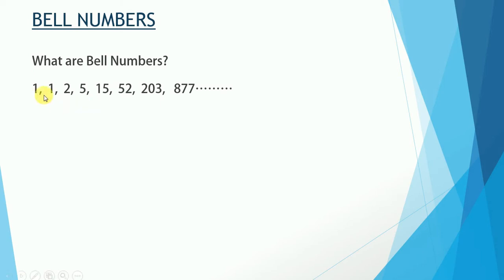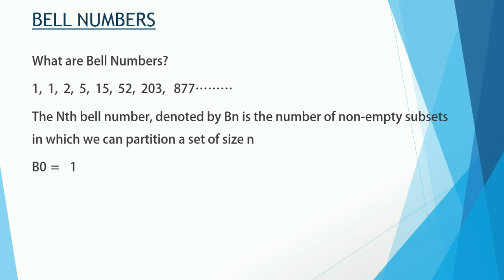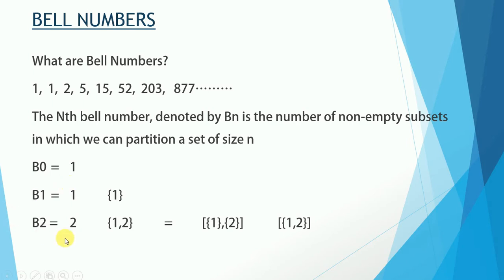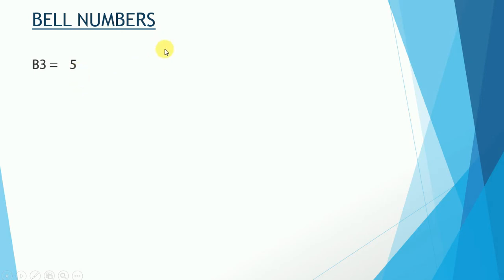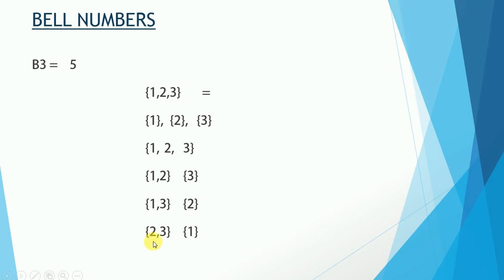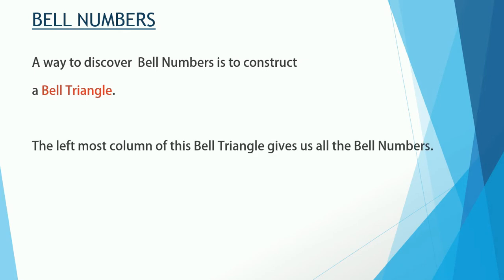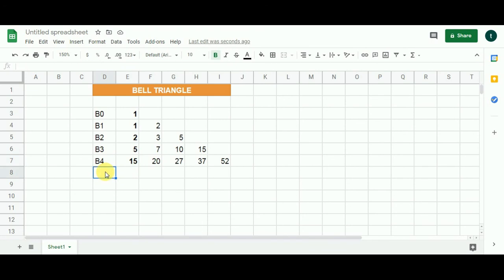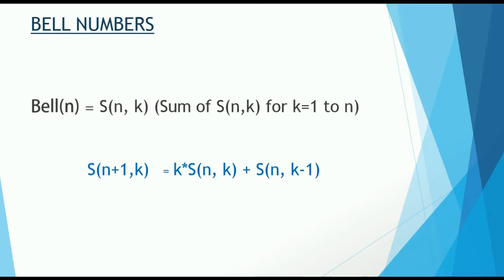Bell Numbers - Learn to construct bell triangle | dynamic programming tutorial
To solve the partitioning problems of a set it is necessary to know the concept of Bell Numbers.

The obvious question is what are bell numbers?

A bell number B(n) gives you the number of possible ways to partition a set of N integers.

Below is the classic bell numbers list -

1,1,2,5,15,52,203 and so on

Lets drill down this list of bell numbers.
Here, B0=1 (It is always 1)

B1=1 (this means that when there is 1 integer the only possible way to partition it is just 1)

B2=2 ,this signifies that the possible ways to partition a set of 2 integers is 2.
For example, consider the below set -

{1,2}
The possible ways to partition the above set will be

[{1},{2}]   &  [{1,2}]

Similarly, when we have 3 integers in the set {1,2,3} the bell number series indicates that the possible ways to partition the set is 5.

Bell numbers are very important to solve the partitioning problems and pairing problems like the Friends pairing problem.
While building the partitioning algorithms, bell numbers form an integral part. Coding and algorithms go hand-in-hand.

Without putting the bell numbers concept in the middle you cannot code a few programs solving the partitioning problems even when you
are using the dynamic programming technique.

This video is the first video in the 3 video series in Joey's dynamic programming tutorial. In this video, I will teach how to construct a bell triangle.

Using the bell triangle you can determine the bell numbers list easily.
It is not a difficult task to construct a bell triangle. In fact, it is fun and you can do it easily using dynamic programming.

If you learn bell numbers properly then you will learn the Friends Pairing problem which I consider as one of the most interesting DP problems for beginners.

All you have to do is to watch this video till the end.